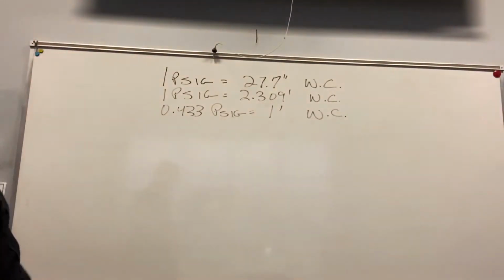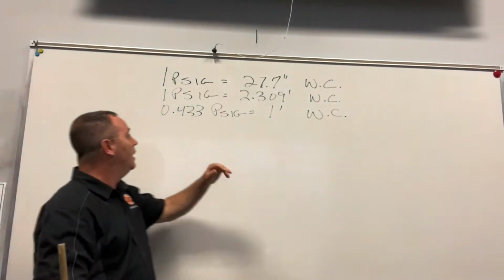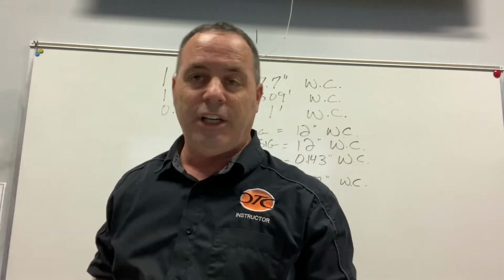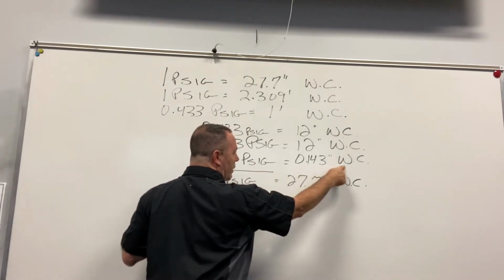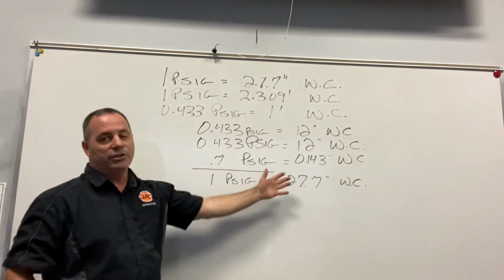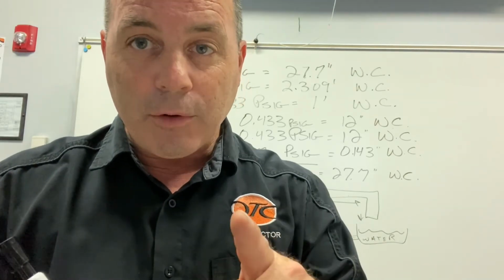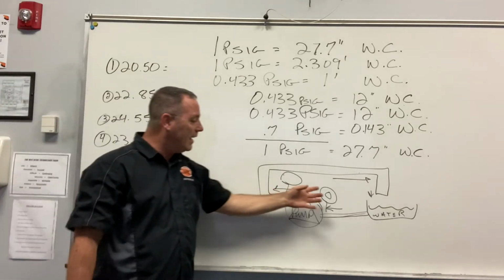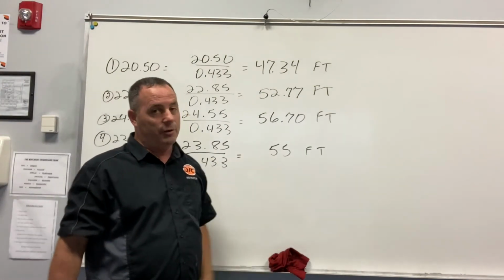HVACR Course 209 Lecture Part 3